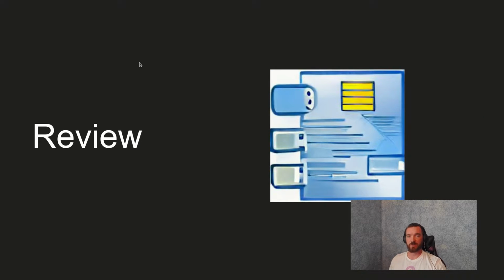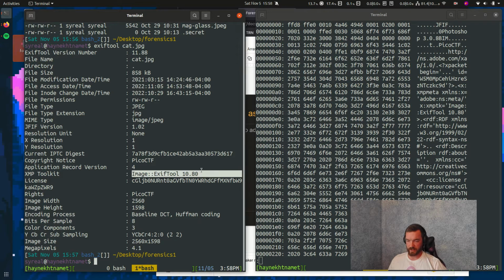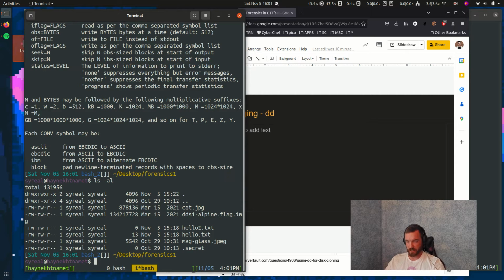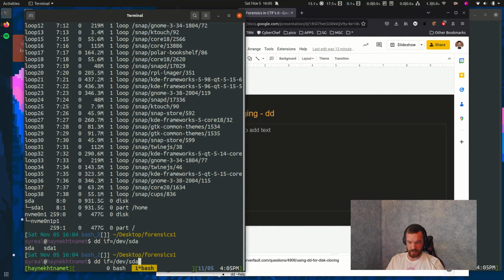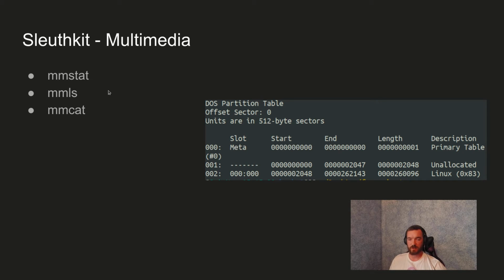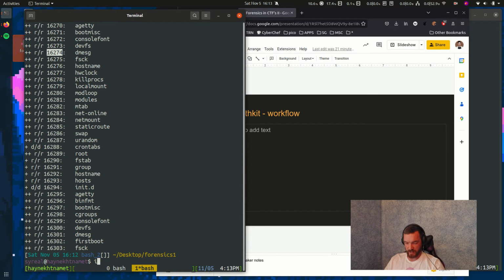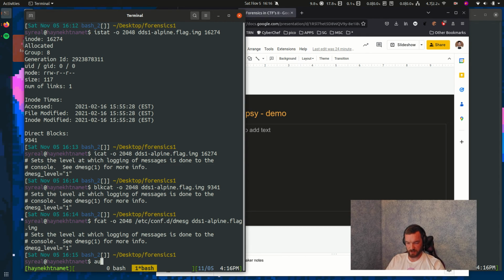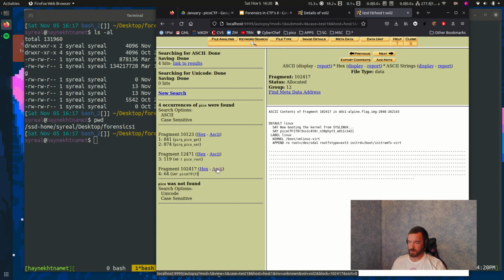Forensics in CTF's II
Learn about disk analysis, the Sleuthkit and Autopsy from this challenge author.